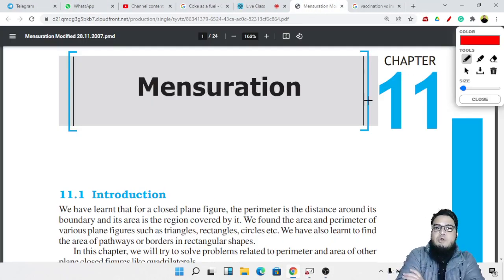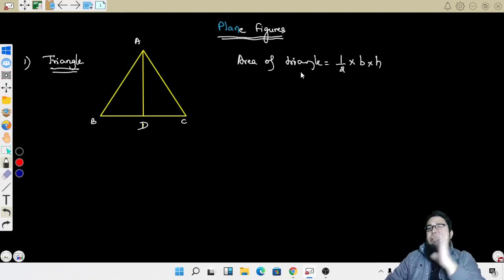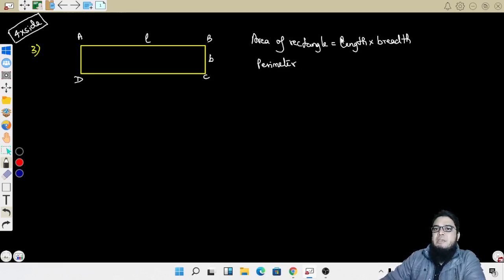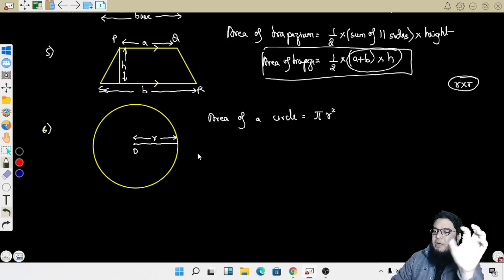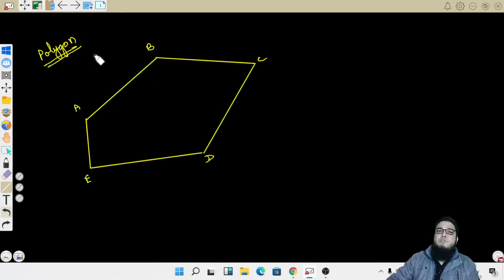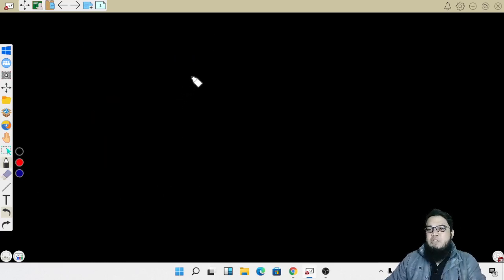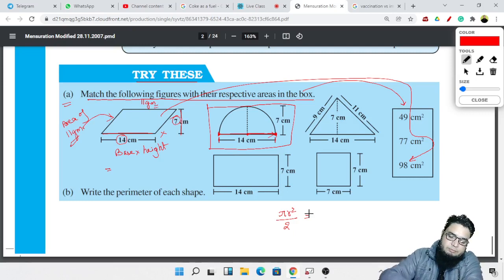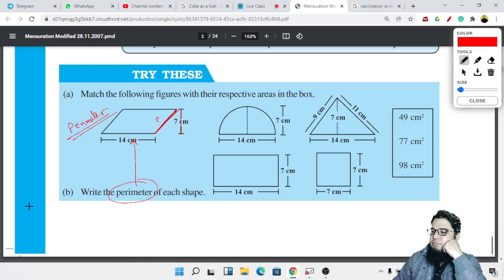2021-22 I Mensuration I Class 8 I Math I Live Lecture 1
In this lecture, we have discussed the plane figure, three-dimensional figure, area, and perimeter formula of different plane figures.

For Apple Devices Download ClassPlus App and enter ORG Code : SYVTZ

Admissions Open

Follow Azizia tui'ching/NeoScinfo on Instagram! Username: at_neoscinfo

Sources and Credits: Mathematics, NCERT
                                      Science, NCERT
                                      Mathematics, RD Sharma
                                      Science, Pradeep Publications
                                      Science, S Chand Publications
                                      Google Images
                                       PHET & Olabs
                                       MyCBSEguide.com